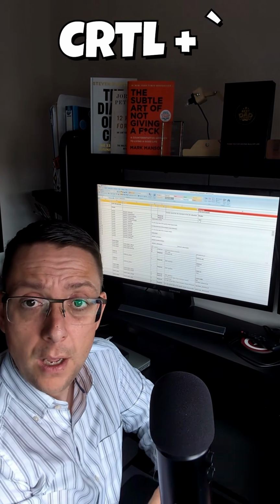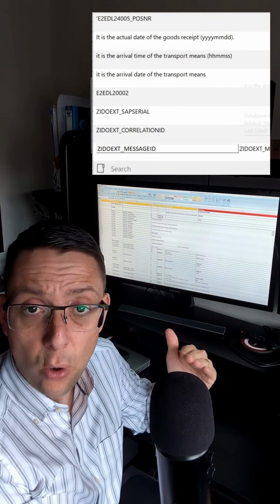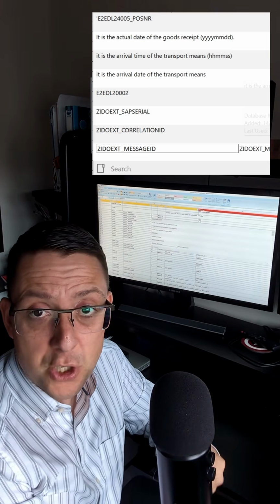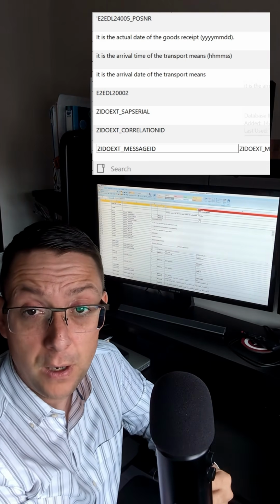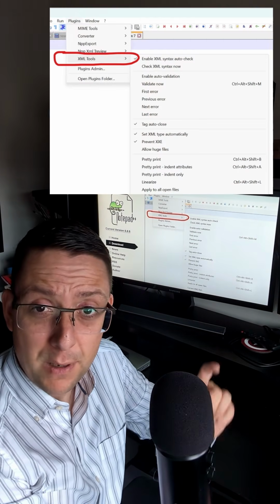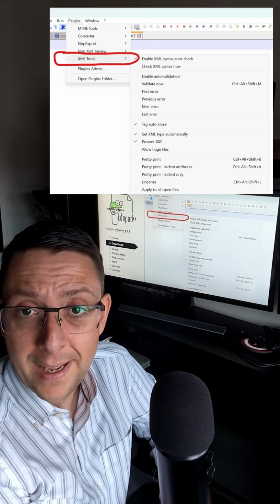How to be more Productive with Tech (with top tips)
If you want to be more productive in your role here are some top tips and applications I use daily:

- Multiple Monitors - Allows you to switch between applications, see more on screen and enables you to view documentation and applications at the same time!

- Ditto - The ultimate clipboard manager! Can not live without this great application and it is available from the Microsoft store for free!

- Notepad++ - Up your notepad game and get some very useful plug ins